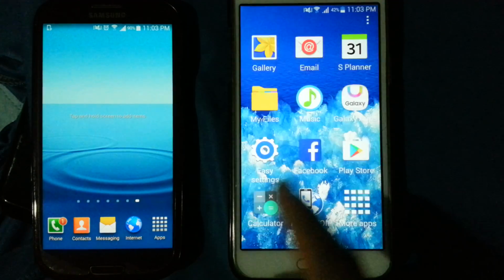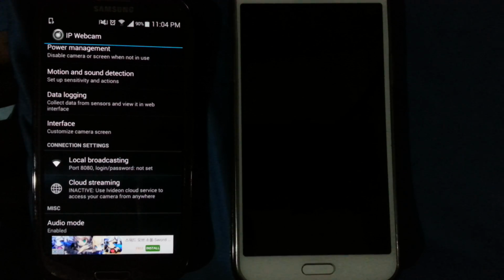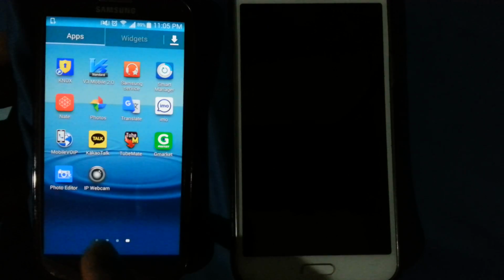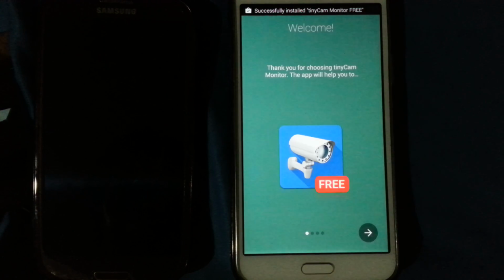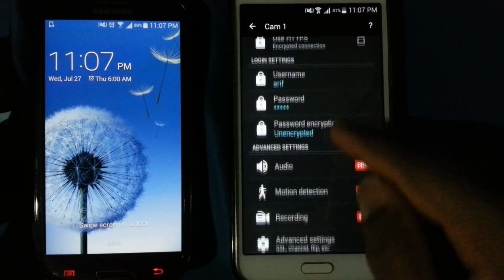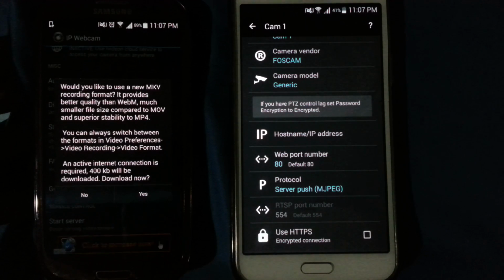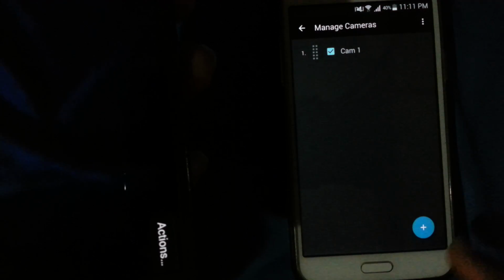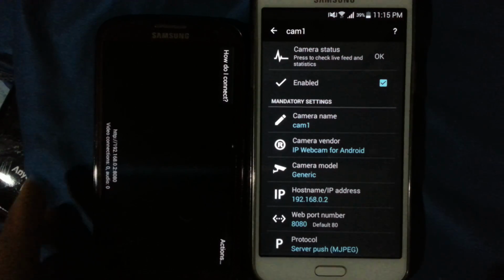how to make a cctv use android phone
Easy to make cctv use your android phone